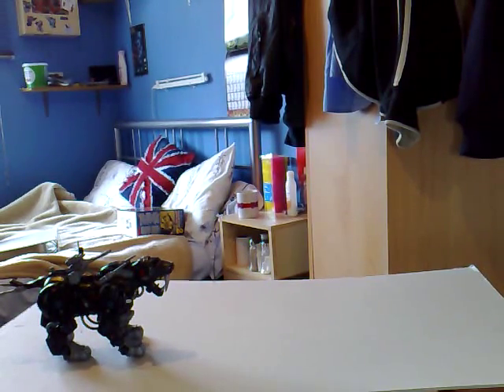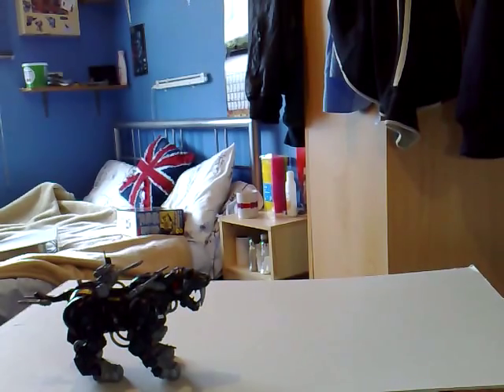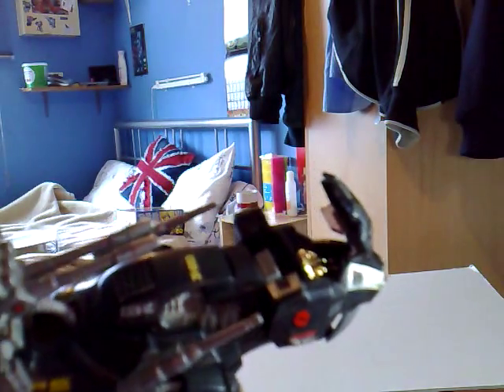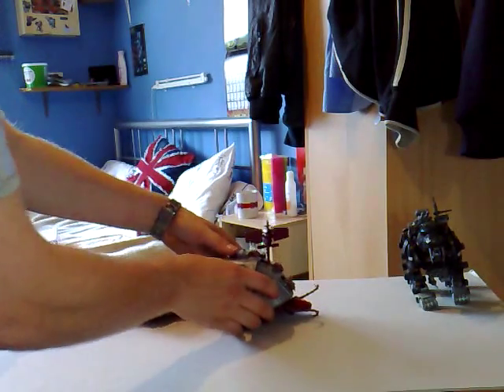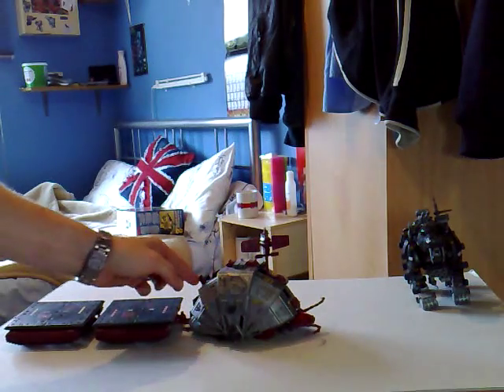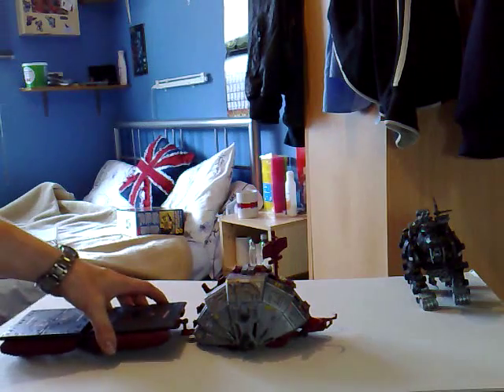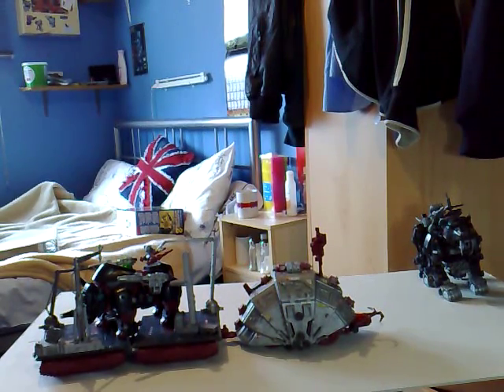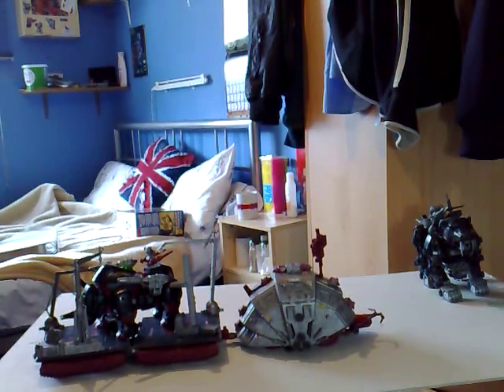ZOIDS ZABRE and RED SCAVENGER ( gustav ) Review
these are the blue zoid Zabre and the cool looking RED SCAVENGER a.k.a. gustav in the rest of the world